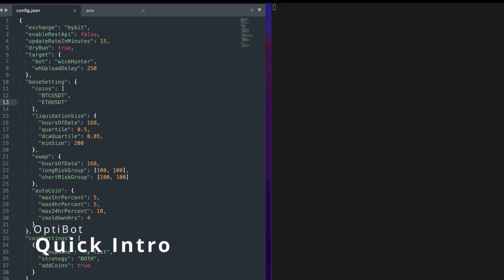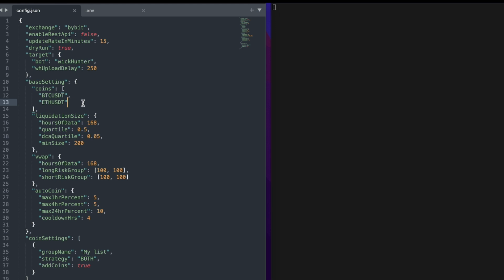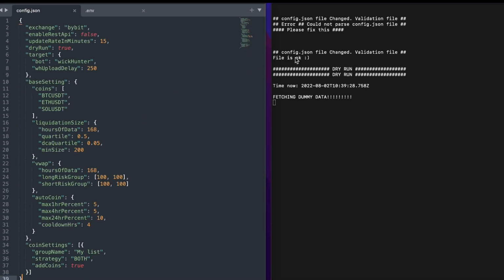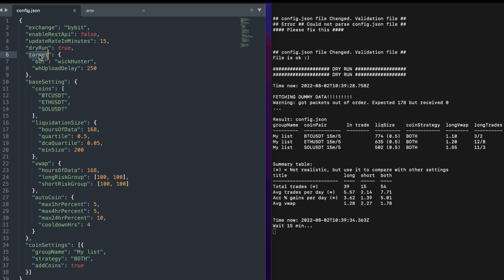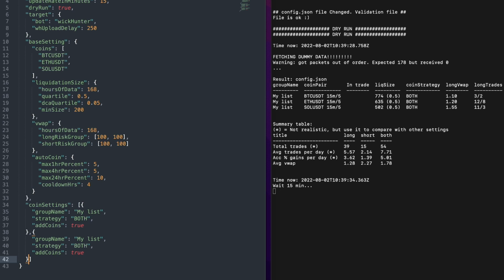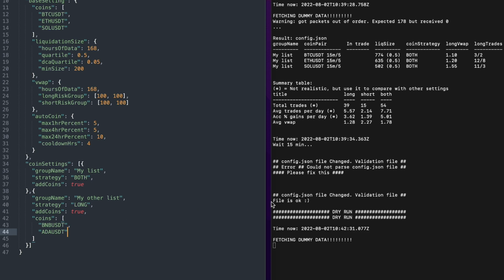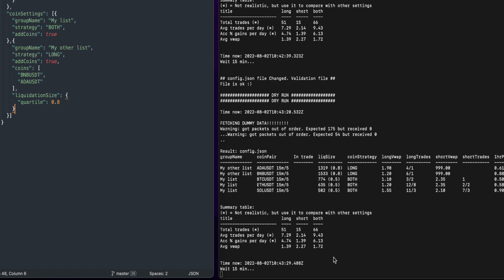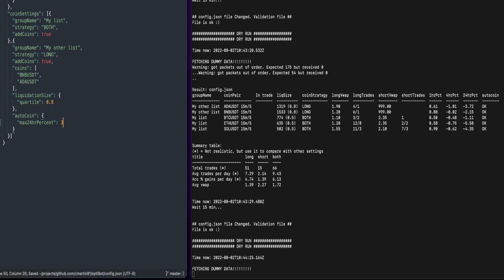OptiBot - Quick intro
This video will give you a short introduction to OptiBot and show you one way of working with it.